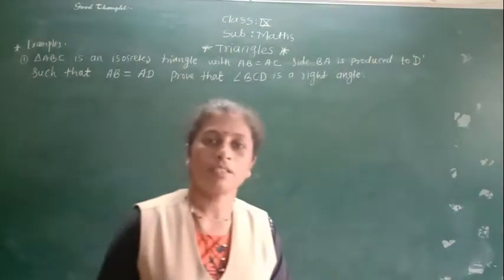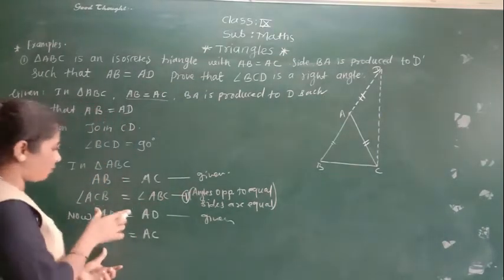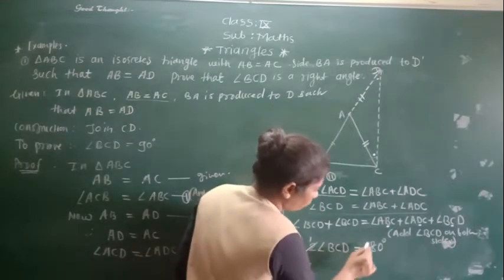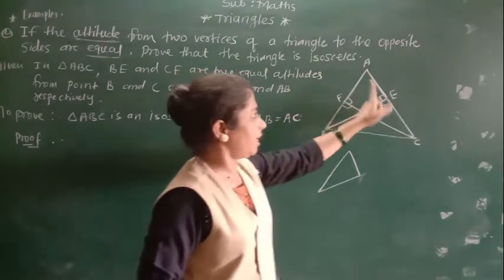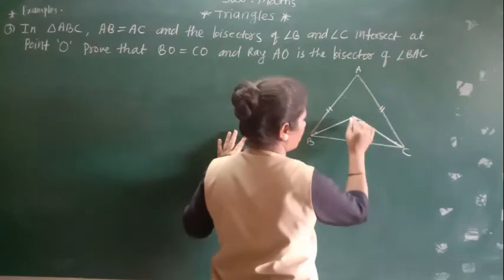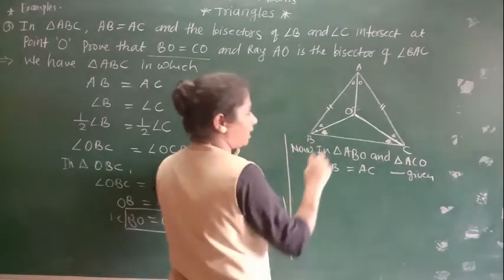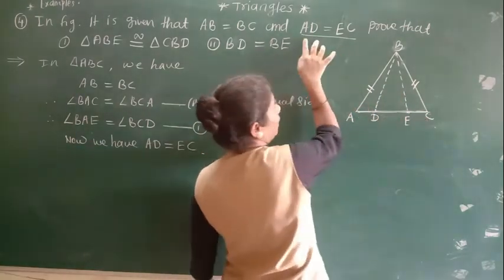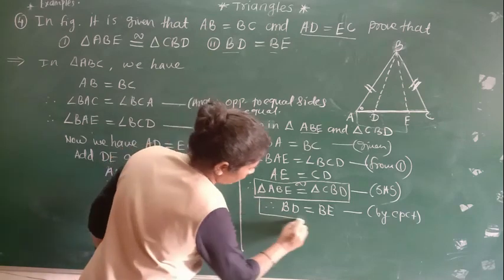TRIANGLE PART 5